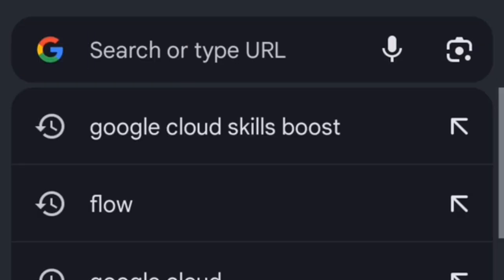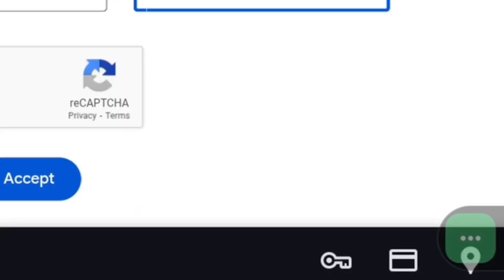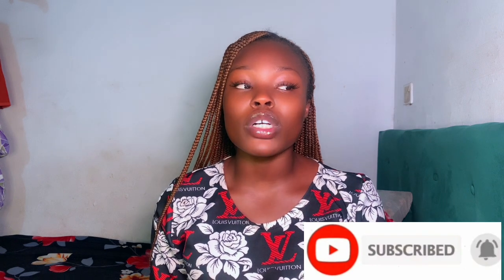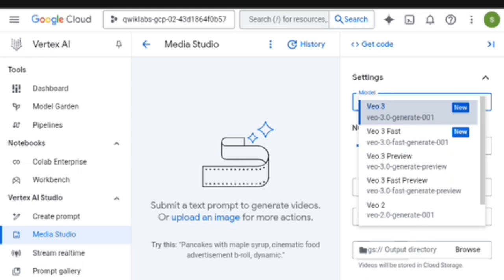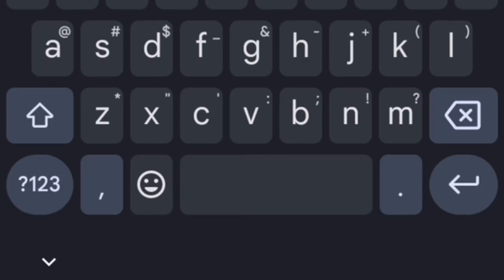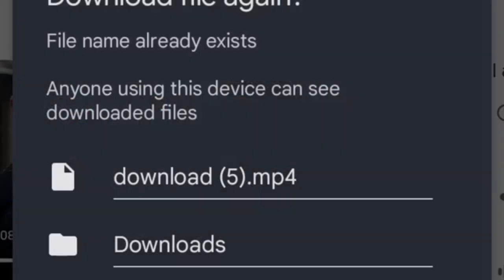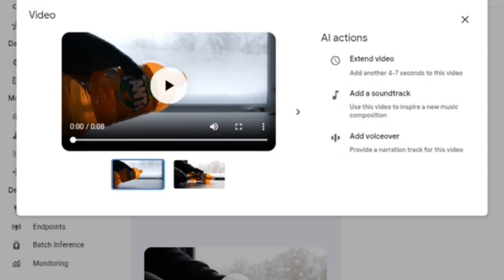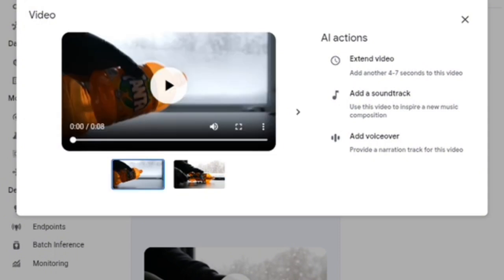How to Use Google Veo 3 for FREE (No Login, No Credit Card, Unlimited Access)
In this video, I’ll show you how to use Google Veo 3 absolutely FREE with no login, no credit card, and unlimited access in 2025! This is the most updated method for beginners — and it works on your smartphone too.

💡 What you’ll learn:
- How to access Veo 3 for free
- No credit card or sign-in needed
- No VPN Required
- How to generate AI videos with Veo 3 easily

This video is perfect for creators looking for free AI video tools, tutorials, and updated methods that work.

🌍 Works globally, including in Pakistan, Nigeria, India, and Bangladesh.